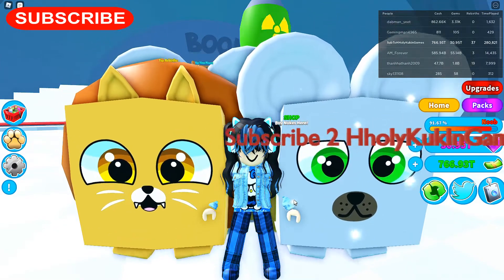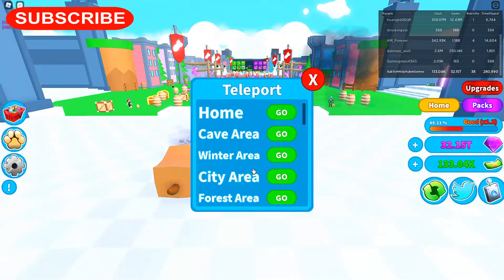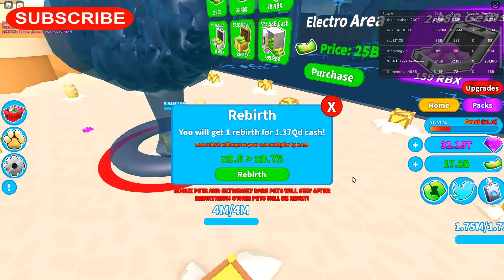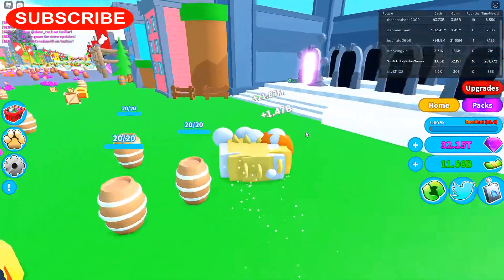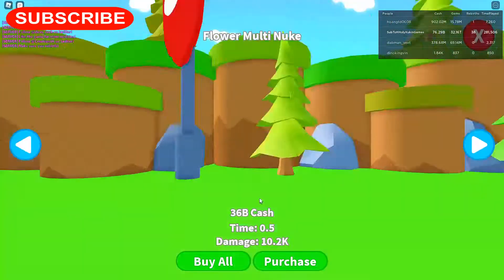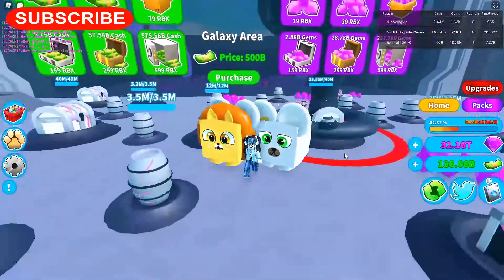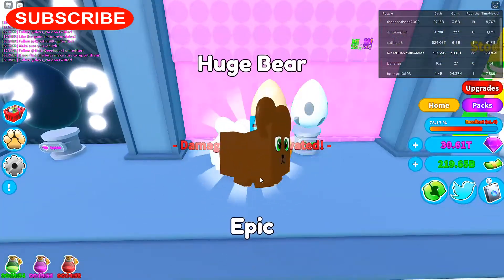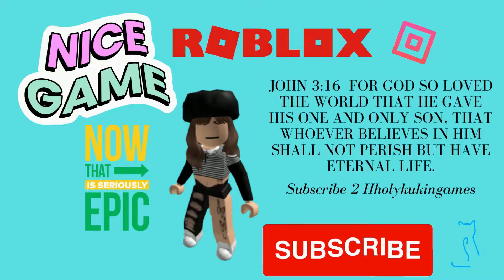Boom Simulator: Rebirth 38, Unlock Space Area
If you like my videos and would like to donate to better my videos. 60% of all donations will be used to help better all my videos.

Videos Made With:
HP Compaq Elite 8300 CMT Core i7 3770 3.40GHz, 16GB RAM, 1TB, WIN 10 PRO
Amazon

30cm 24-Pin to 6-Pin Power Supply Adapter Cable for HP Elite 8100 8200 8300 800G
Amazon

XFX Radeon RX 580 8 GB Graphics Card
Amazon

ONN Surf 22 Inch HDMI Monitor
Amazon

Onn Gaming Mouse
Amazon

Onn Surf Keyboard
Amazon

JBL Quantum 200
Amazon